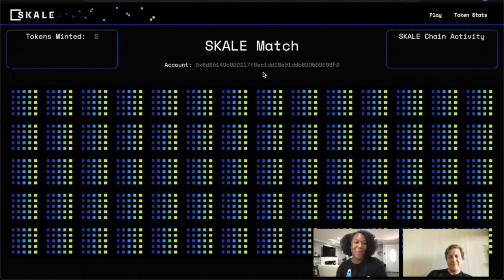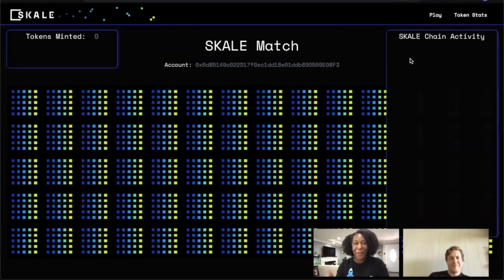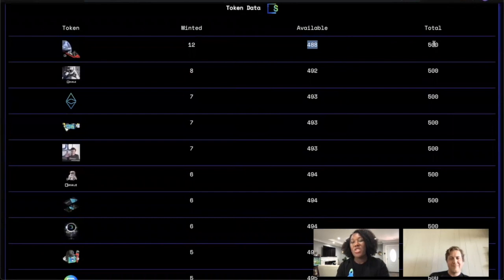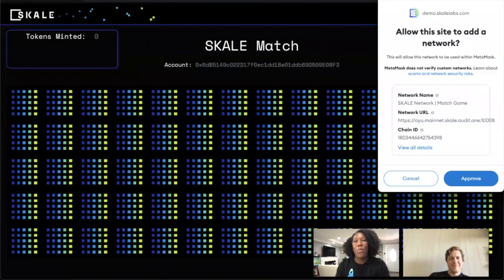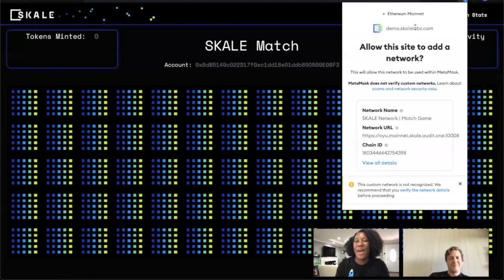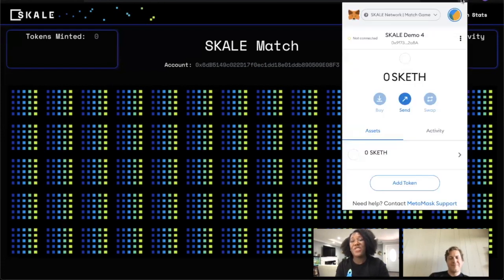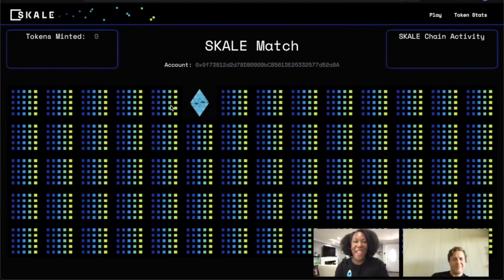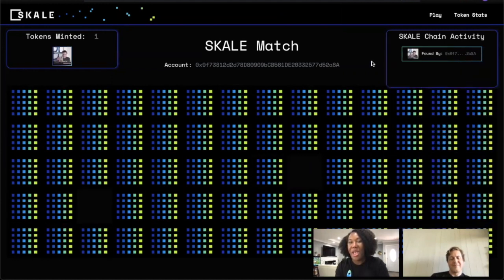SKALE Product Update 6.3.2021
Chadwick Strange, VP Product and Christine Perry, VP Solutions engineering give the latest updates on the SKALE Network, including a live demo of the SKALE match game that will be released shortly. This is incredibly exciting and will be used by the SKALE core team to stress test the network, on top of that, once released, people playing the game can not only see how fast gameplay and transaction speeds are, but also have the chance to win a limited number of SKALE NFTs.

Chapters
0:00 Intro
1:03 Match Game Demo
6:43 Reverse proxy
7:39 SKALE IMA
8:45 SKALE file storage
10:00 SE team updates

Dapp Developers interested in utilizing SKALE for a project, please apply to the SKALE innovator program

Documentation on deploying a Dapp to SKALE, can be found in the Developer Portal

To learn more about the SKALE $SKL token, please visit our SKL Token

About SKALE

SKALE is an Ethereum native, multichain network that gives developers the ability to easily provision their own dapp specific, fully decentralized blockchains. These SKALE chains can execute sub ½ second block times, run very high tps per chain, run full-state smart contracts, support decentralized storage, execute Rollups, and machine learning in EVM. The SKALE Network is an open source project with many contributors including SKALE Labs, Inc. headquartered in San Francisco, CA. The SKALE Network’s supporters include Arrington Capital, Blockchange, ConsenSys Labs, Hashed, HashKey, Floodgate, Multicoin Capital, Recruit Holdings, Signia VP, and Winklevoss Capital. The SKALE Network is supported by many of the top validators in the world including 01NODE, Ankr, Anonstake, Audit One, Blockdaemon, Blockware, Chainflow, Chainode, Chorus One, Cypher Core, Dokia Capital, Figment Networks, FreshSkale, Hashed x DELIGHT, Hashquark, Staked, Stakin, Stake With Us, WolfEdge Capital, as well as Staking Facilities. SKALE Network utilizes the $SKL token which is listed on 25 exchanges globally, including Binance, Coinbase, FTX, Gemini, Huobi, OKEx and more. @SkaleNetwork on Twitter, and @skaleofficial on telegram.